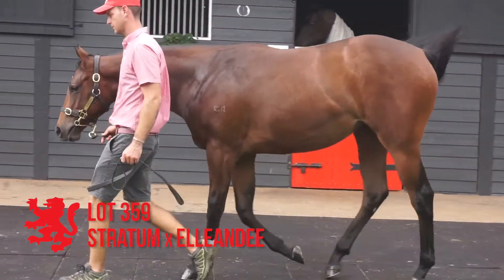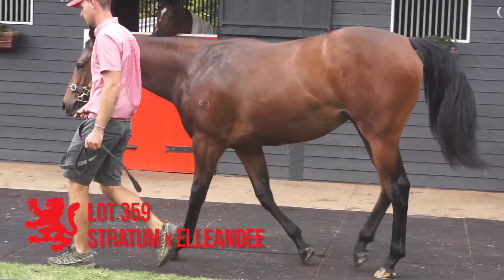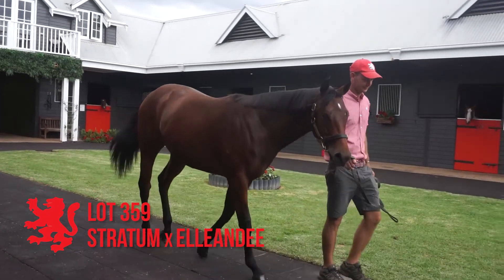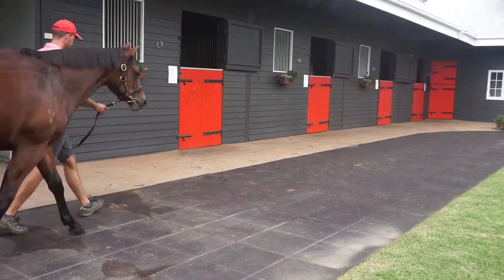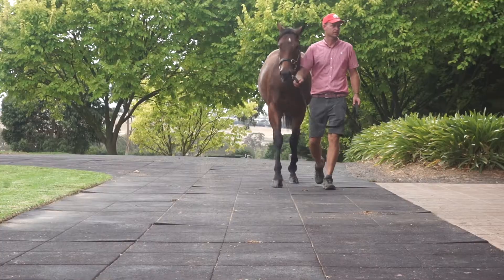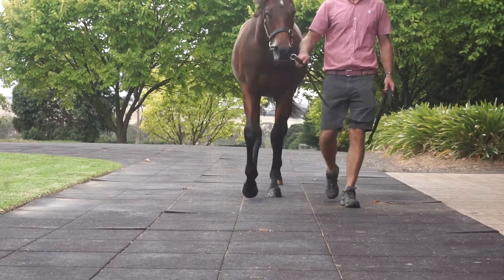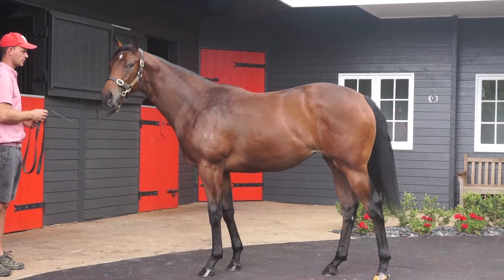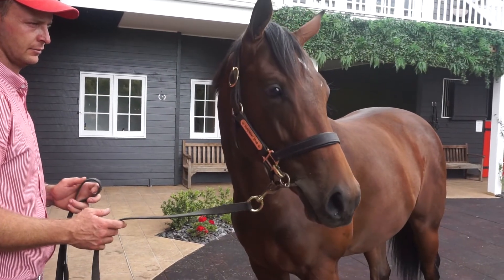Rosemont Stud | Melbourne Premier 2018 Draft | Lot 359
Champion Trainer Peter Moody asses every yearling presented by Rosemont Stud at the 2018 Inglis Melbourne Premier Sale.